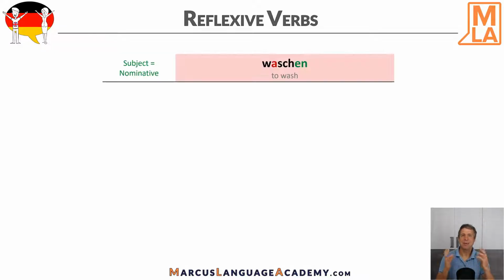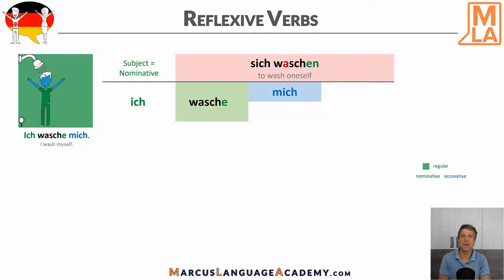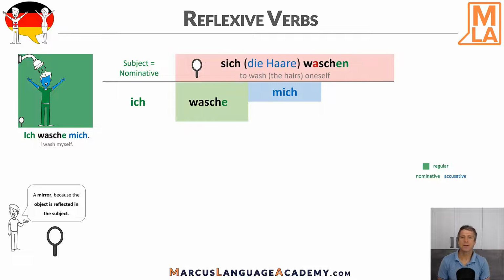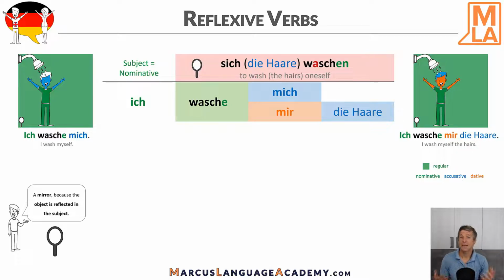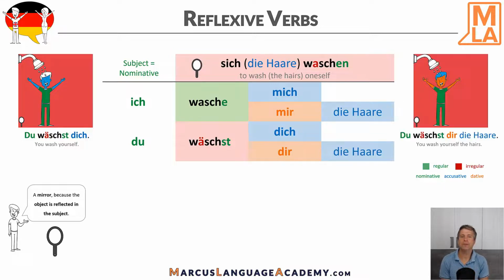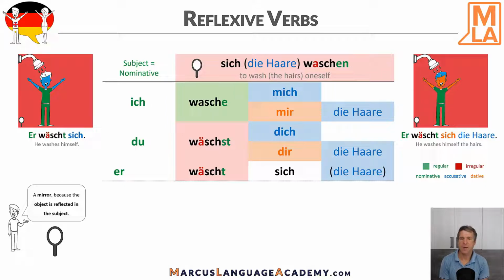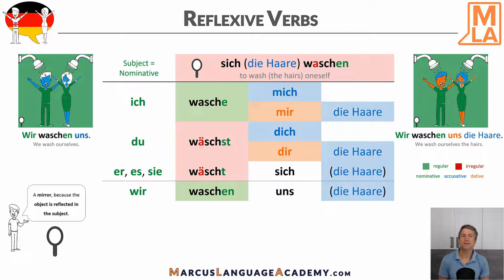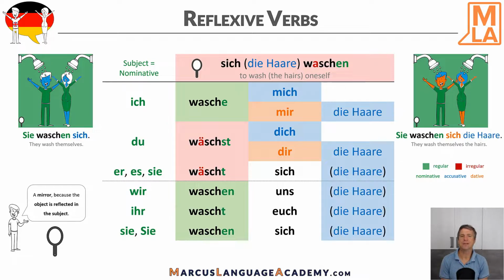🇩🇪 Reflexive Verbs in German | German for Beginners | Marcus´ Language Academy